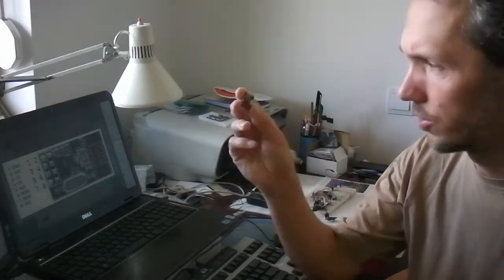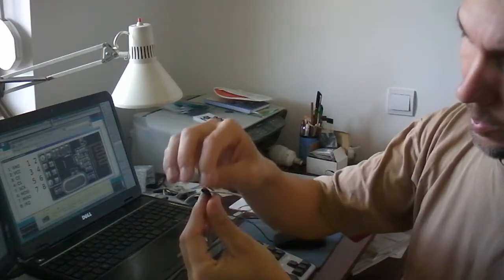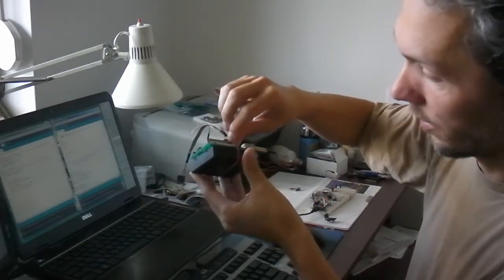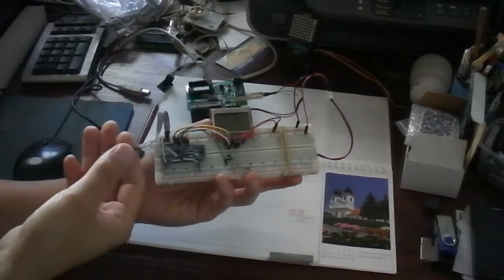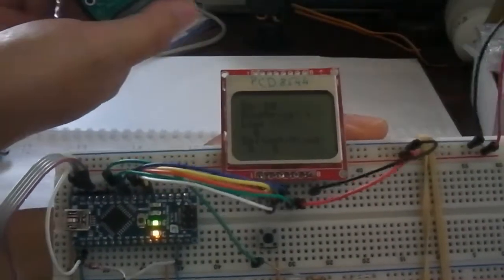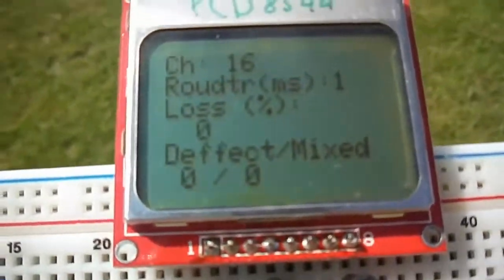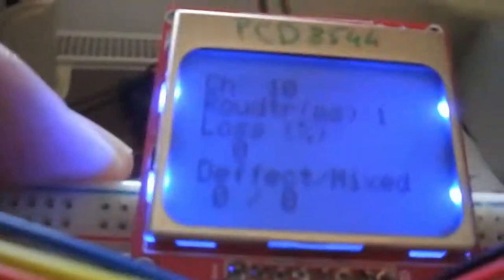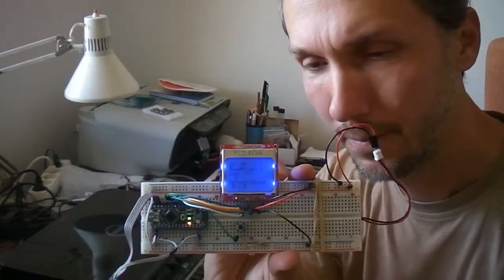Playing with nRF24L01+ module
I've made a test code using the Mirf Arduino library to check the reliability of the small and cheep radio module nRF24L01+.